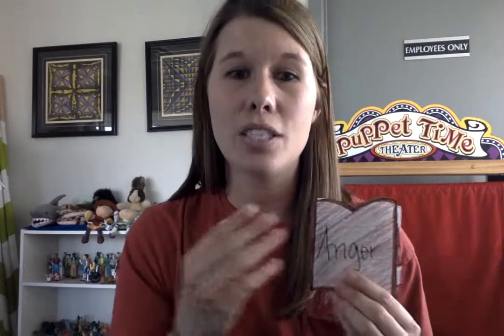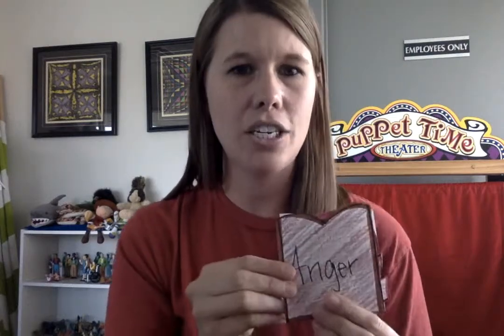Anger Sandwich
Anger is just like a sandwich and here's why.

Now that you know, I challenge you to go out and be Anger Sandwich Diggers. However, don't dig into people's real sandwiches because that would be strange and probably cause the other people to get angry (Primary emotions: Annoyed, Disgusted, Frustrated, Sad, etc)

🌟But what’s really inside of their sandwich? 🤔